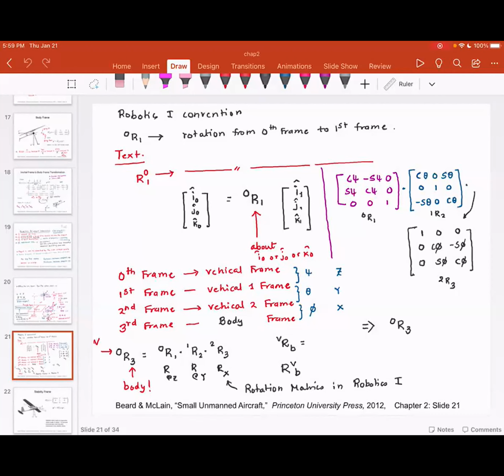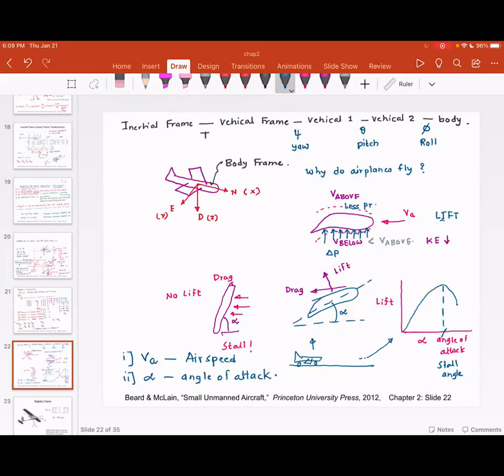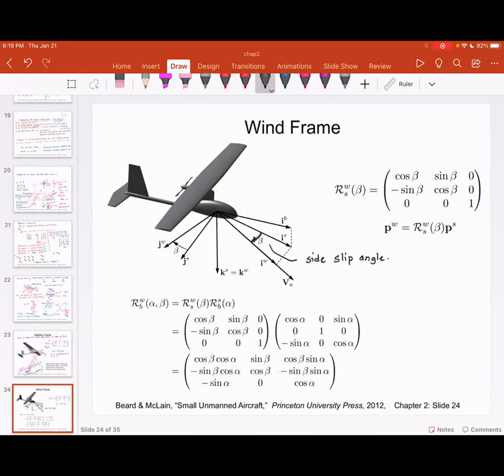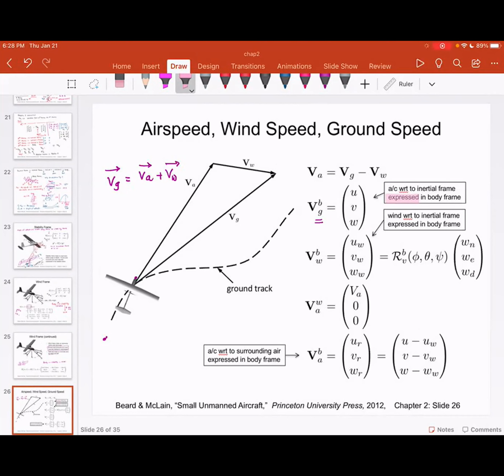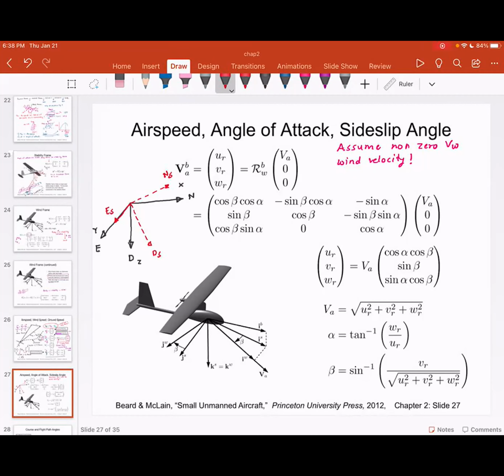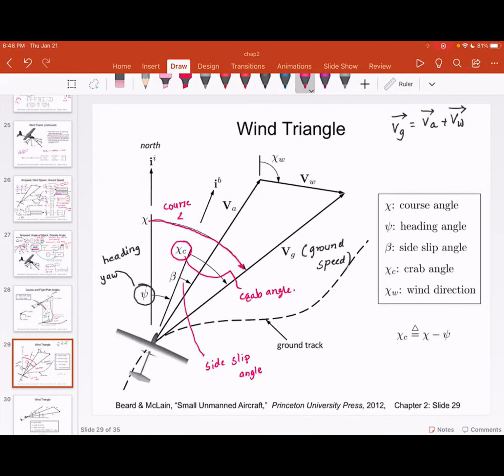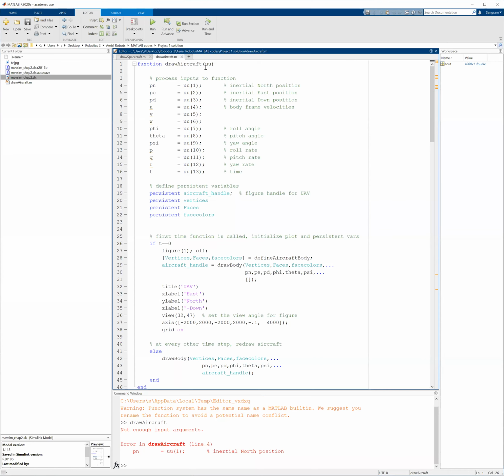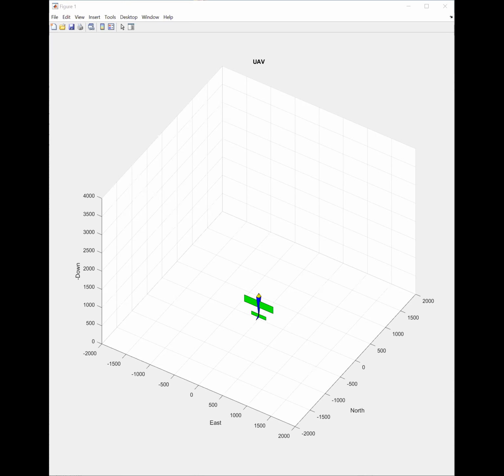EGR456 Lecture 4 1/21/21